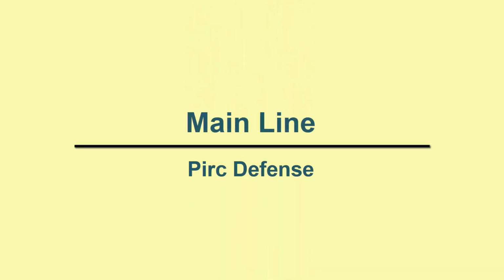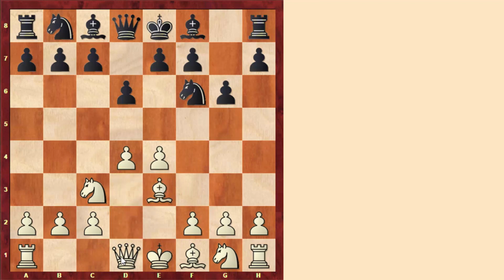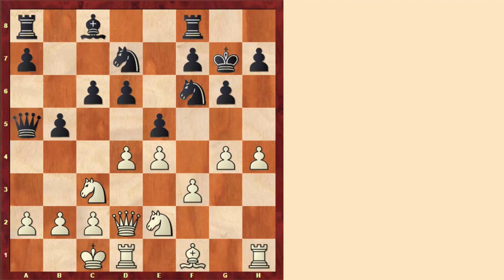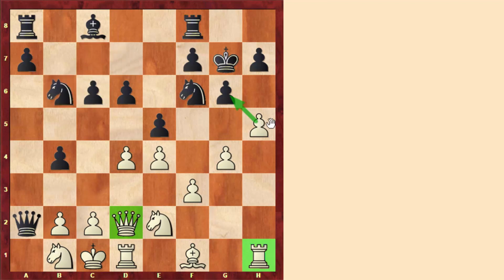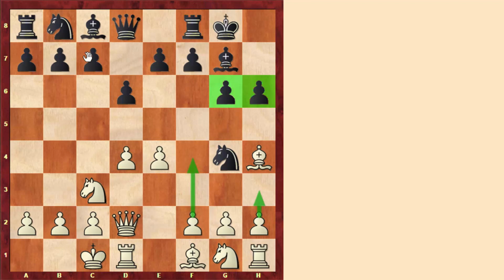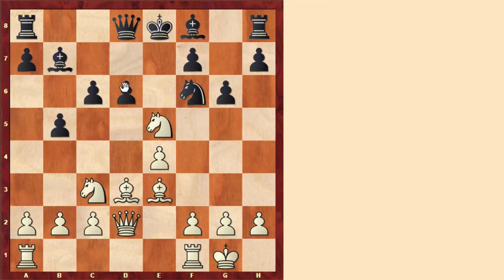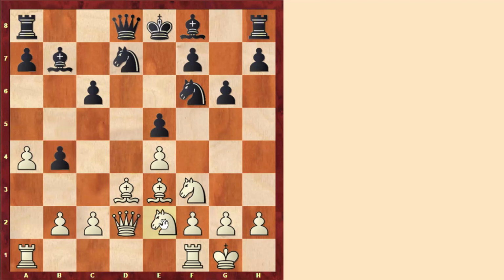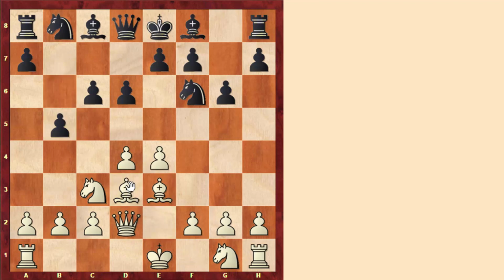Chess Openings – Playing Against the Pirc Defense (Main Line)